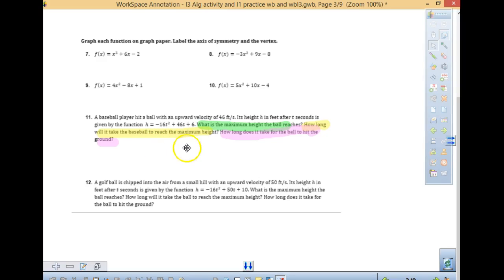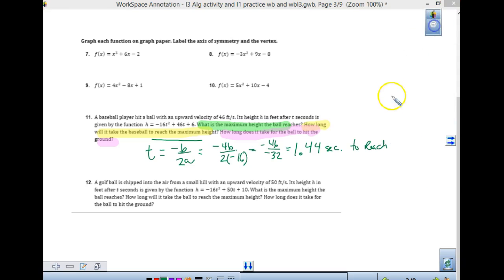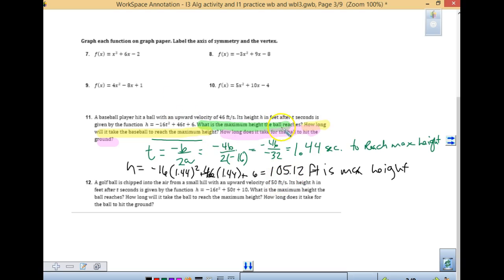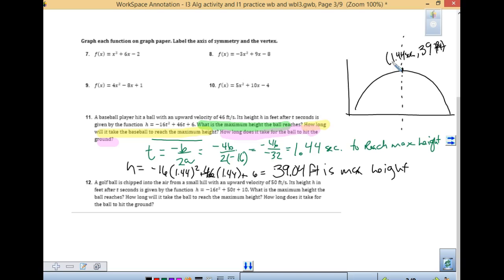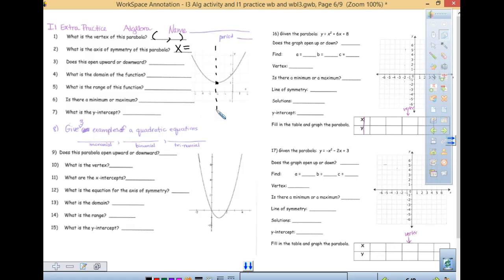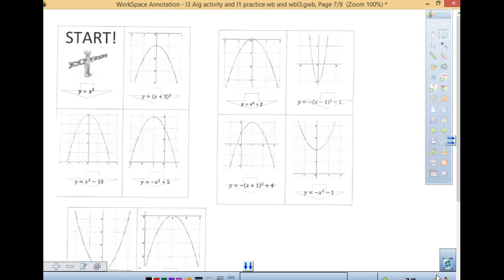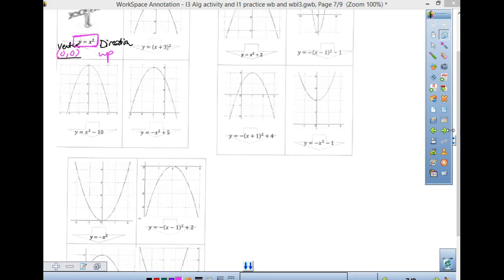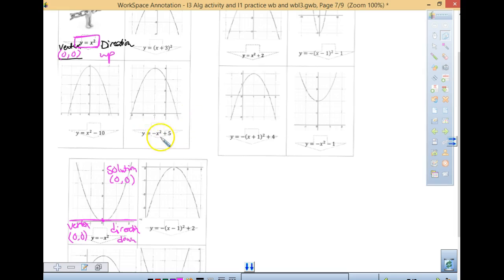Alg I 2018 Activity cards and extra practice